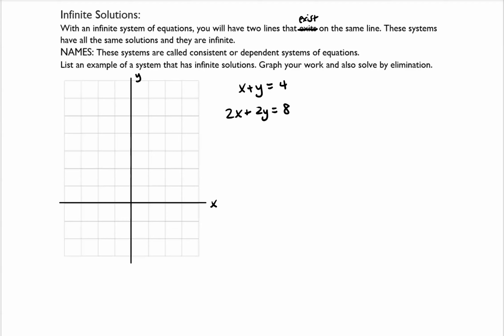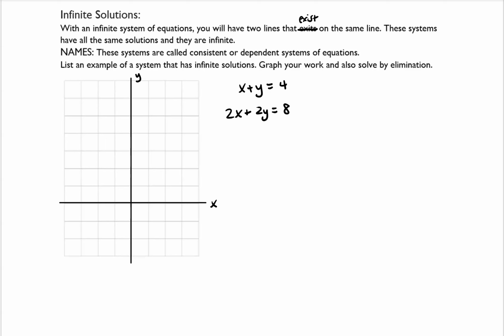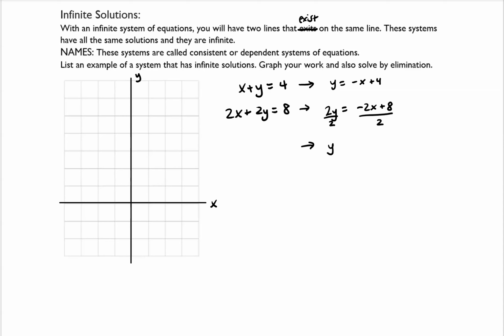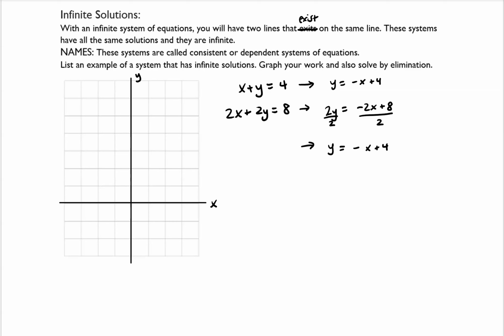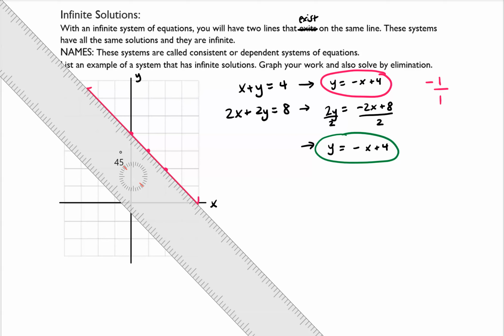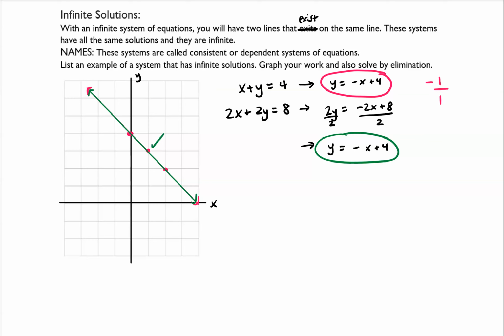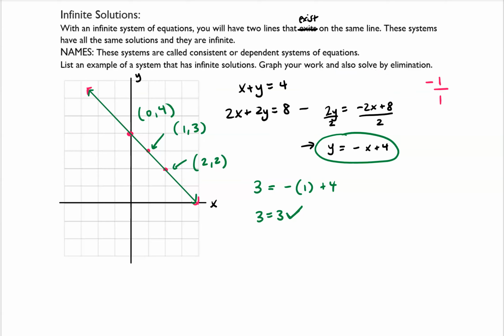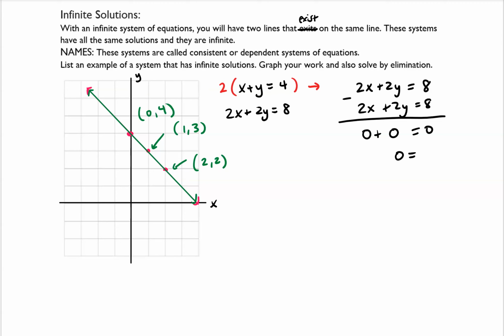Systems of Equations Part 3